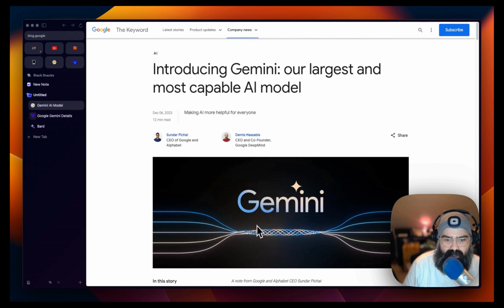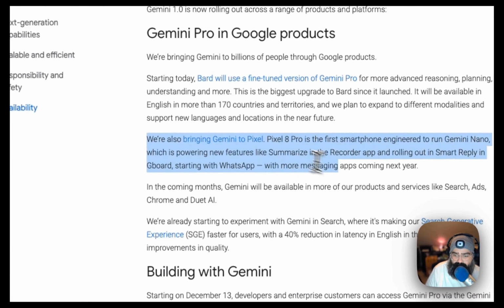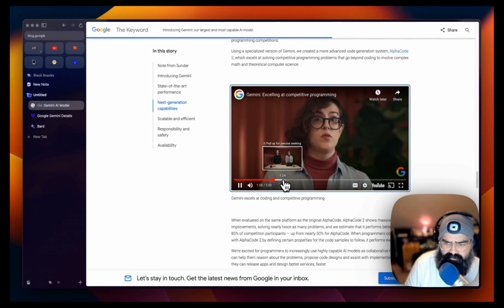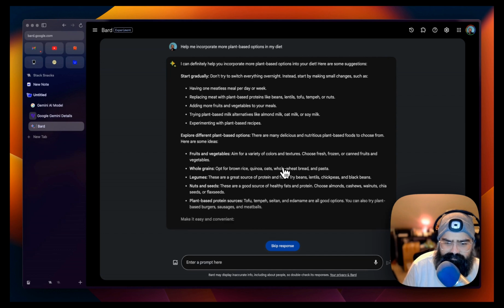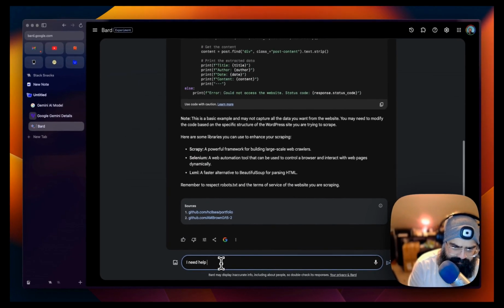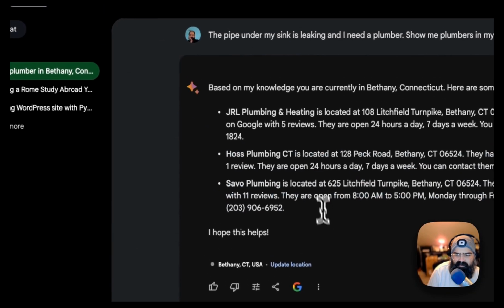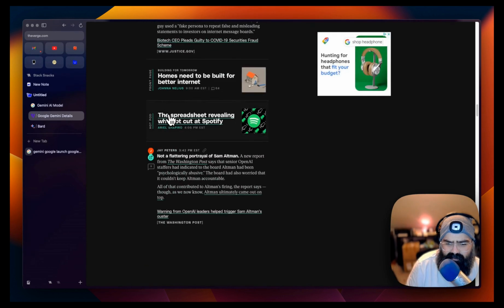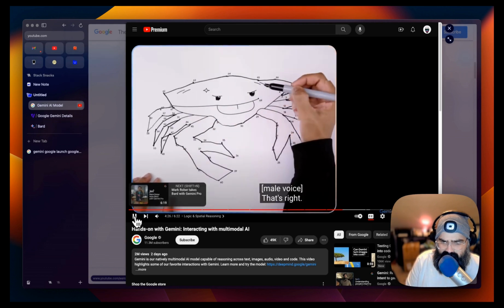Google Gemini: An Intro & Walkthrough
Welcome back to Stack Snacks with your host, John Siwicki! 🌟 Today, we're diving into Google's latest AI innovation— the Gemini Model! Just when you thought AI couldn't get more thrilling, Google unveils a game-changer that's set to revolutionize how we interact with technology. 🚀

In this video, we'll explore the three tiers of the Gemini Model: Gemini Ultra, Gemini Pro, and Gemini Nano. Whether you're a tech enthusiast or a curious newbie, get ready to see AI like never before! We’ll test out Gemini Pro integrated into Bard and tease the highly anticipated launch of Gemini Ultra next year. 🧠

Discover how Gemini Nano could transform your everyday devices, adding seamless AI integration right into your pocket! Imagine your phone smarter, faster, and more intuitive— that's the promise of Gemini. Plus, we’ll get hands-on with practical demos, showing you Gemini's prowess in real-world scenarios, from simplifying your meal planning to assisting with complex coding queries.

Your thoughts and experiences are invaluable to us! 💬 Dive into the comments section below and let us know how you see such AI advancements impacting your daily tech interactions. Are you as excited as we are about these developments?

Thank you for tuning in! Until next time, keep snacking on that tech knowledge with us! 🌐👋

CHAPTERS:
0:00 - Intro
0:32 - Google Gemini AI Model Overview
2:10 - Gemini Nano: On-Device AI Technology
3:06 - Gemini Advanced Reasoning Capabilities
4:37 - Gemini in Software Development
6:38 - Gemini AlphaCode 2 Features
8:14 - Gemini Local Business Search Integration
9:59 - Gemini Math Reasoning Enhancement
11:17 - Gemini Advanced Reasoning Applications
12:09 - Gemini AI Studio Introduction
12:45 - Gemini Global Impact Discussion
13:19 - Outro
14:44 - Final Thoughts